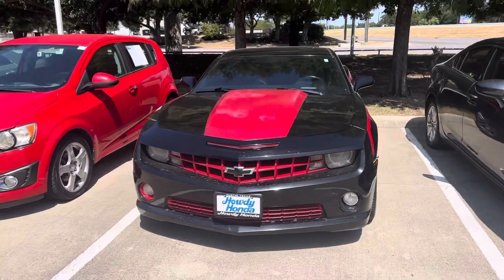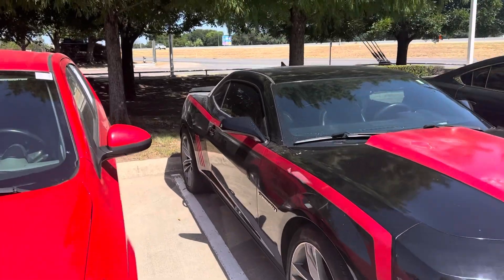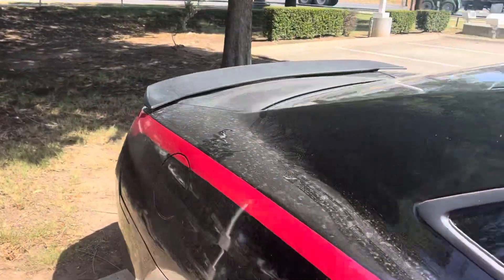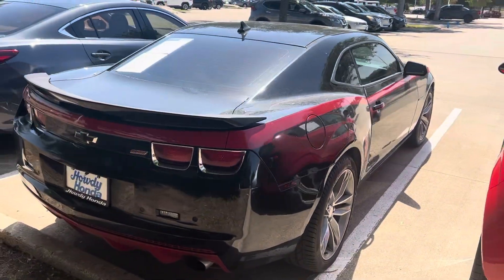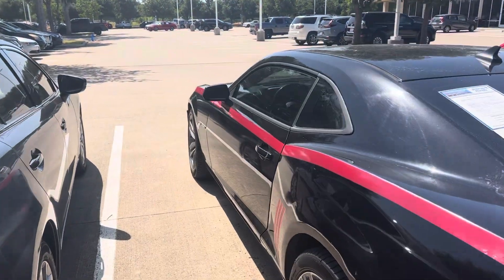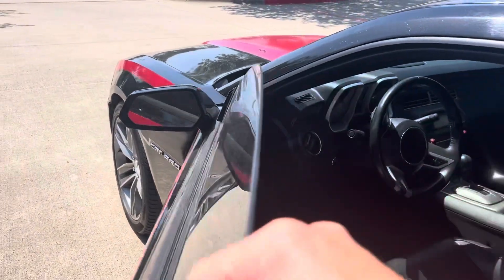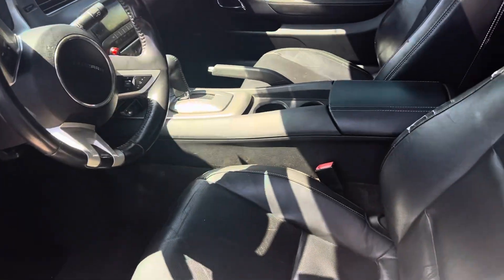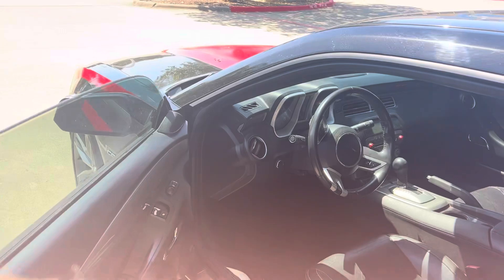2011 Chevrolet Camaro 2SS by Thomas